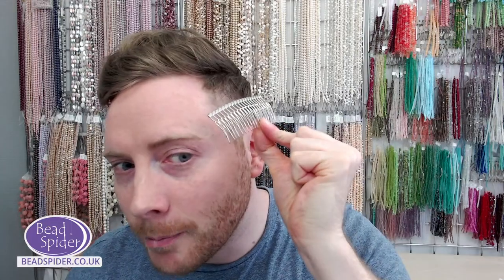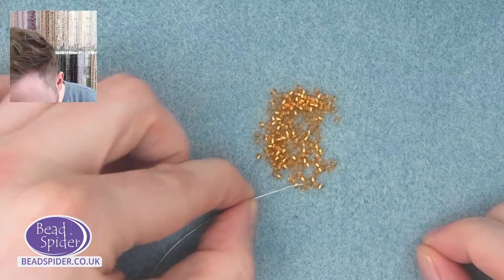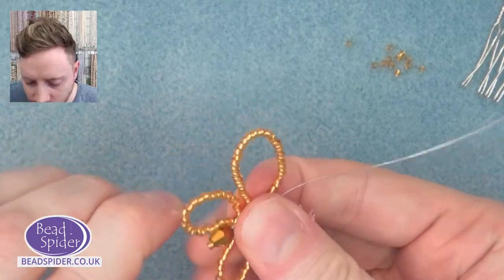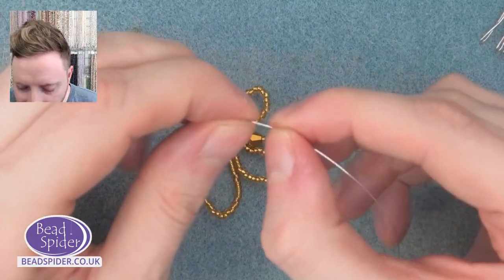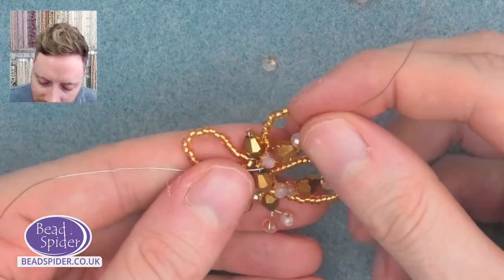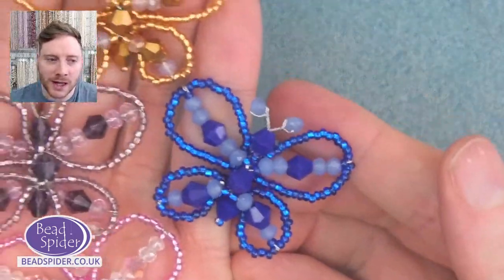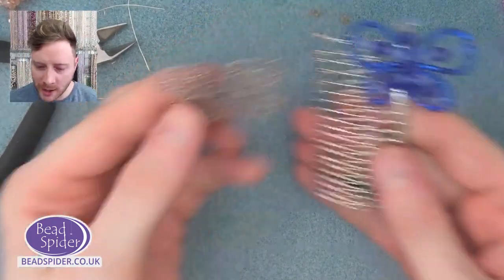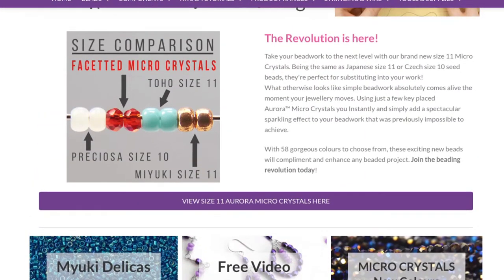How to make beaded butterflies with wire - Easy Beading Tutorial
As many of you know, we like to say you've 'caught the bug' when you begin beading! This week, Mathew will be showing how to make your very own beaded butterfly.

Great for Spring and Summer, our gorgeous butterfly's looks fab as a decoration, as statement earrings, pinned to a bag or given as a gift in a card!

Each kit has everything you need to make 6 butterfly brooches, including full written instructions!